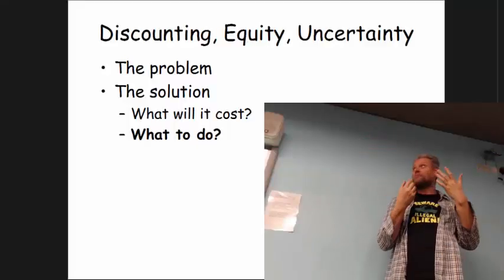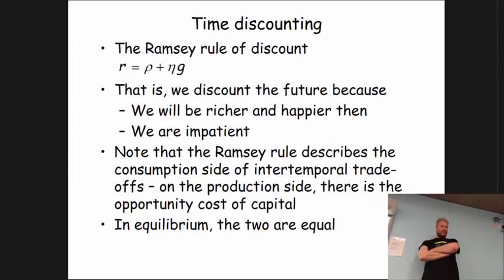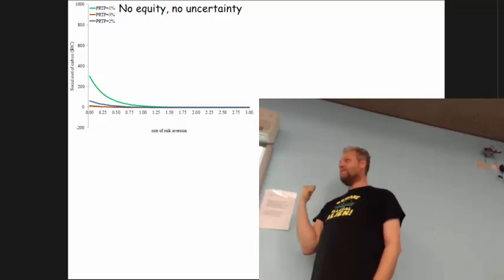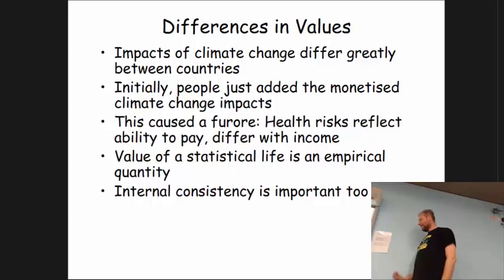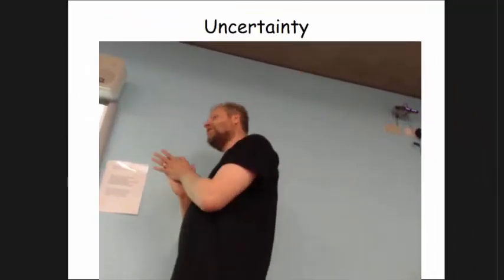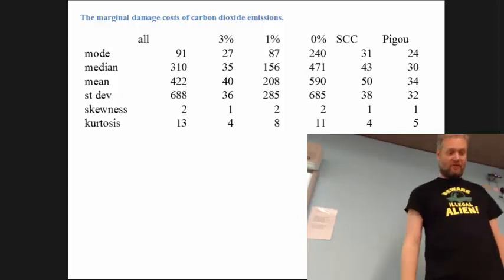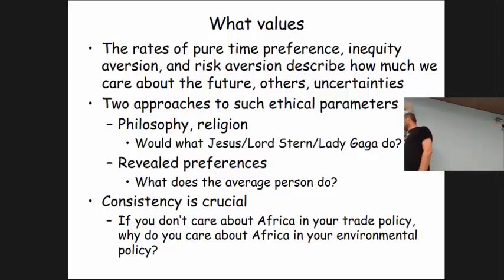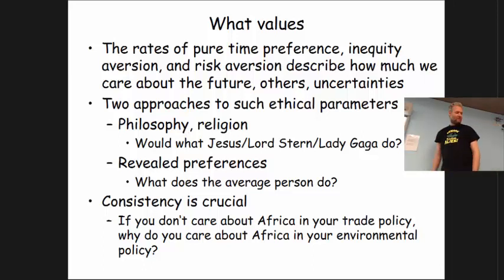Climate economics (UG): Time, risk, equity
Lecture on the effect of time, risk and equity preferences on optimal climate policy to third year undergraduates of economics. Covers Chapter 10-12 of the Climate Economics textbook.